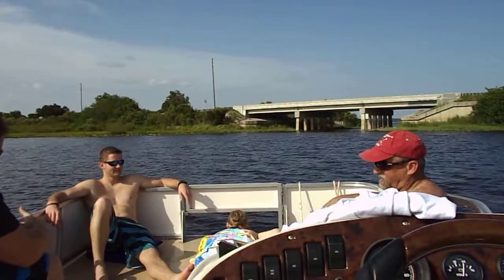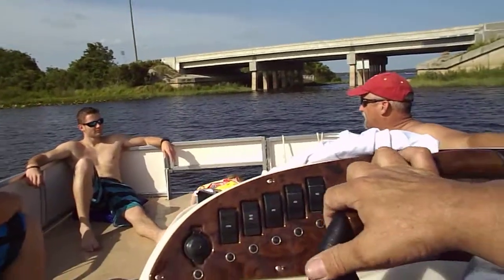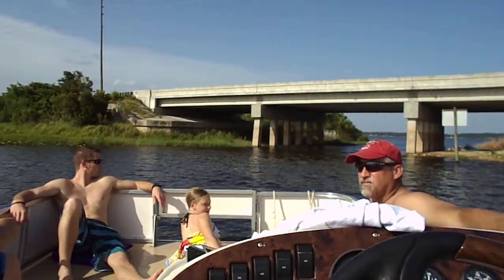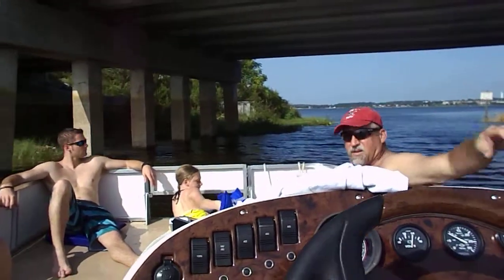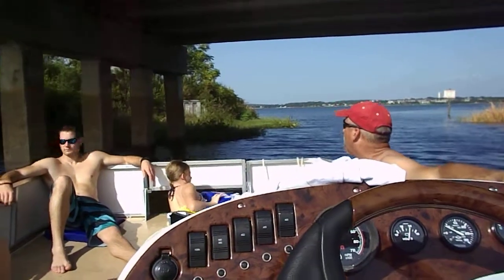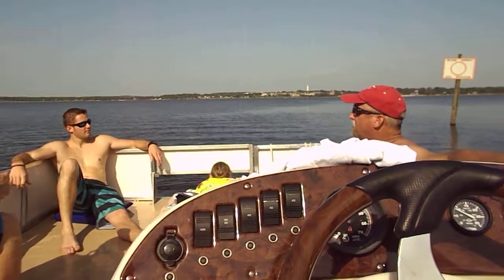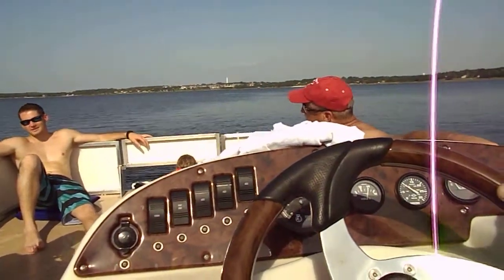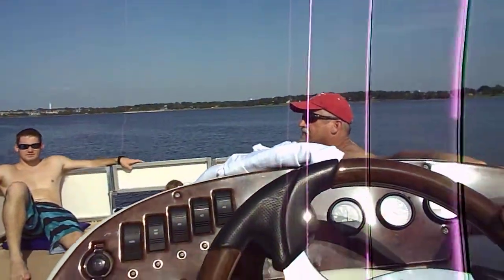Pontoon Rebuild Jan 2013 024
Riding on the pontoon with the gang, first time out after rebuilding and new furnture